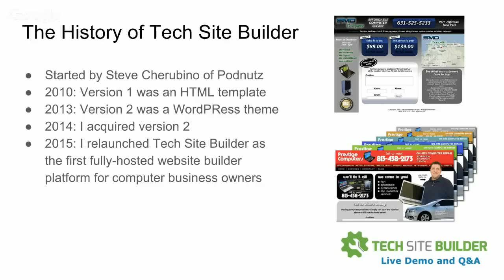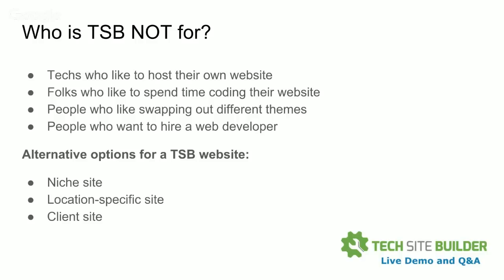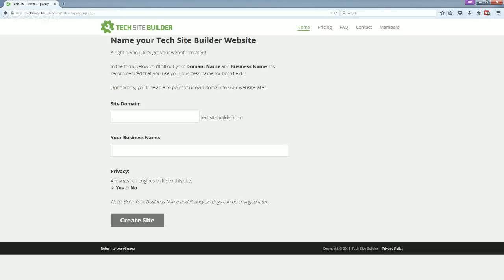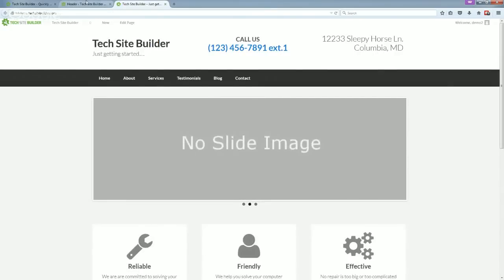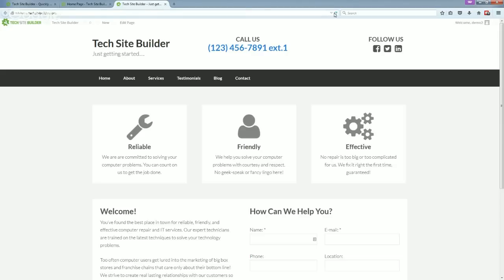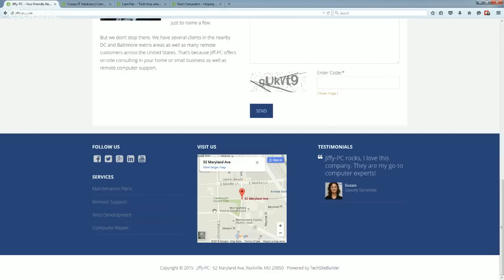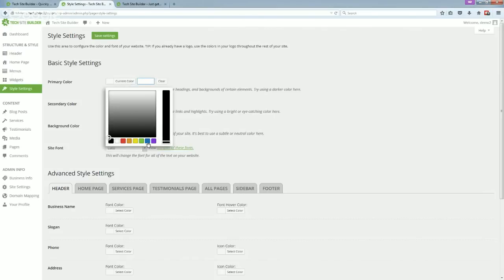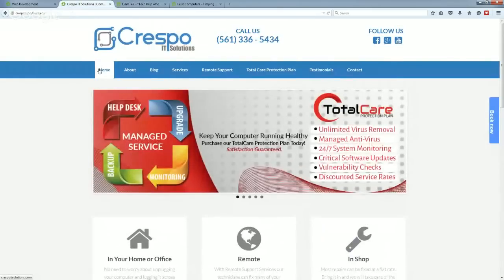Tech Site Builder Demo and Q&A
Watch a live demo of how you can easily create a website for your computer business website using Tech Site Builder.  You will also have an opportunity to ask questions about TSB so you can find out if it is right for your business.